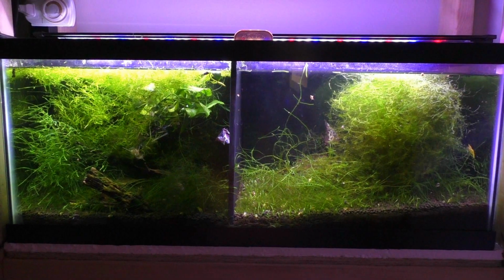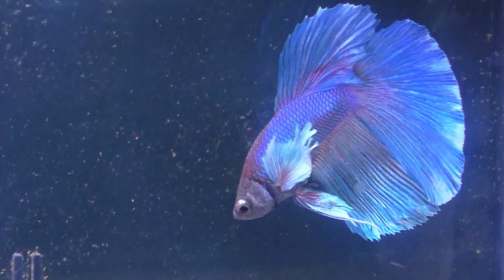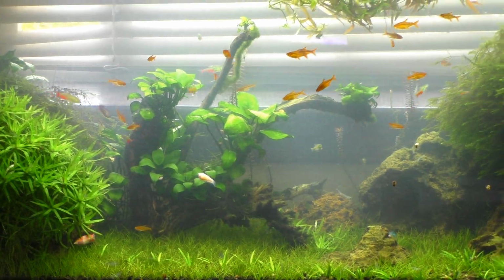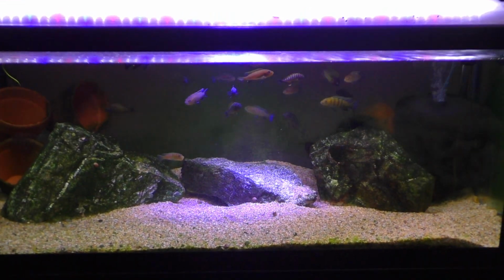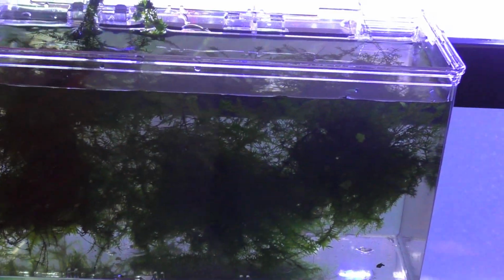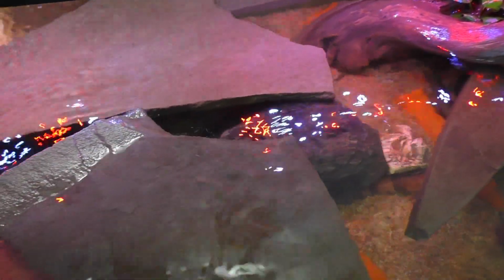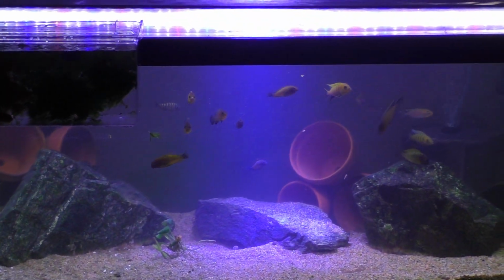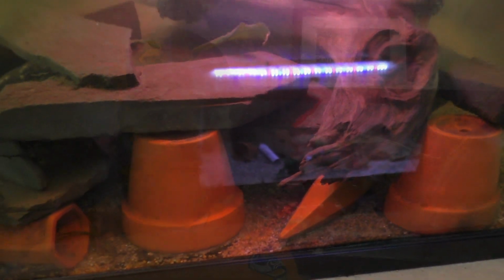DOING WORK!! FISH ROOM UPDATES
Replacing the Betta Fish that sadly passed away with one of my new females. Add some plants to the 30 gallon with nano fish. Pull out a holding female dwarf mbuna. Also check in on Patches and the new Goldfish name TBD. Spend a day with me in my Fishroom.

My Camera